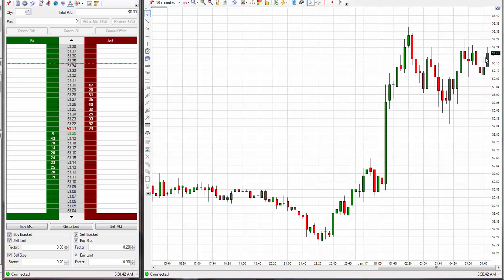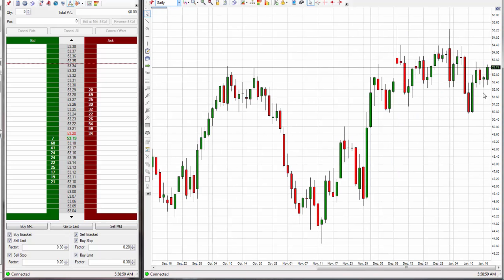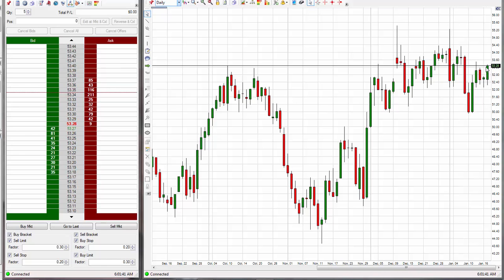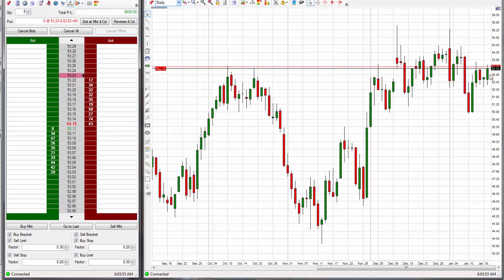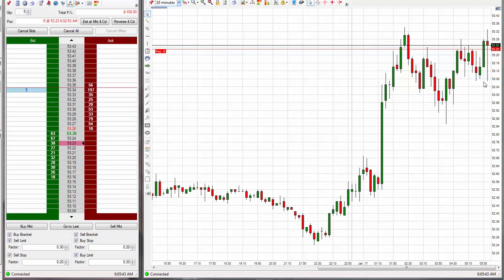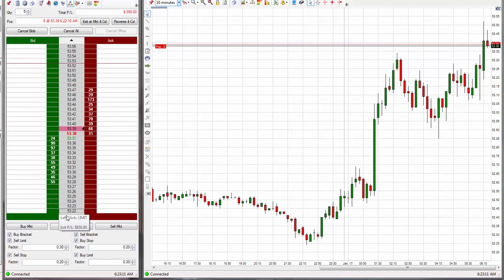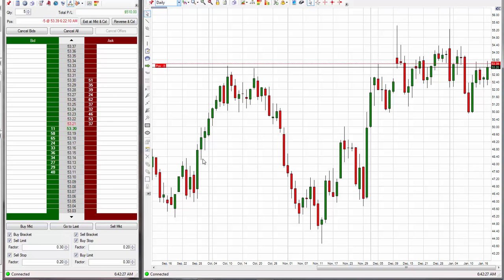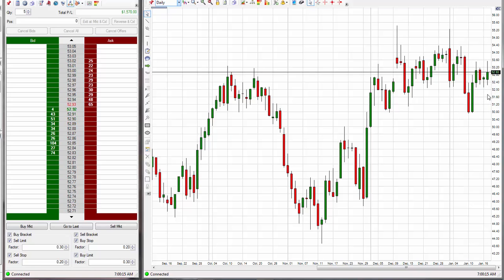$1,570 Day Trading 01-17-17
had to reverse position to hit a 40 tick trade. Notice how I hit the trade at the top of the chart and predicted it would go down and create a line on the Daily Chart, which it did do. The codes are invaluable for your trading :-) I'll be back tomorrow to do some more trading and I hope all of you traders out there are doing well and hitting these code trades. Happy Trading. David. Oil Trading Academy